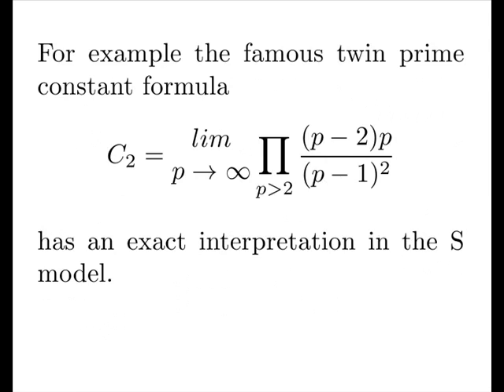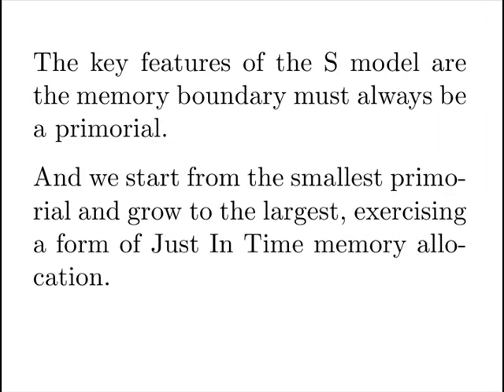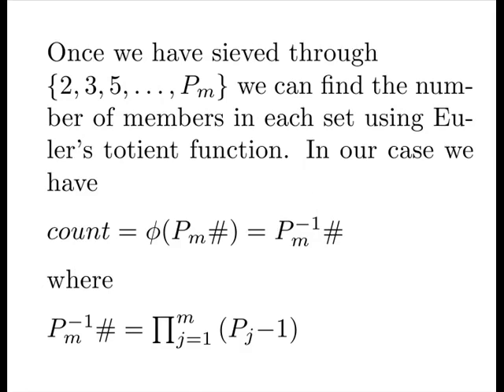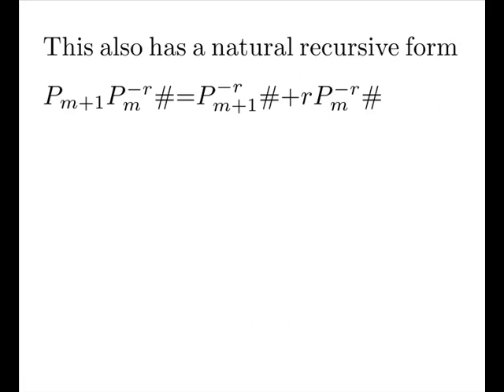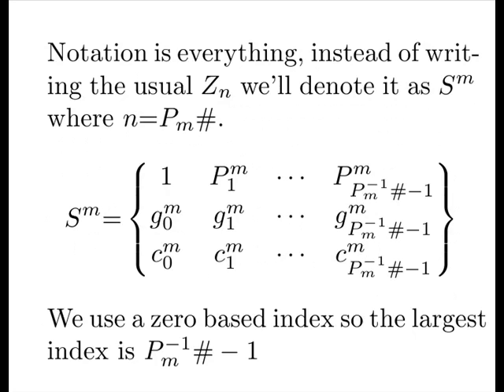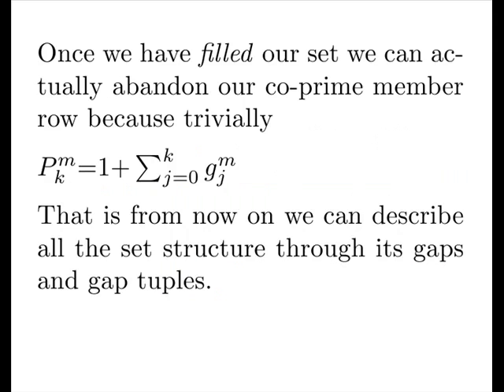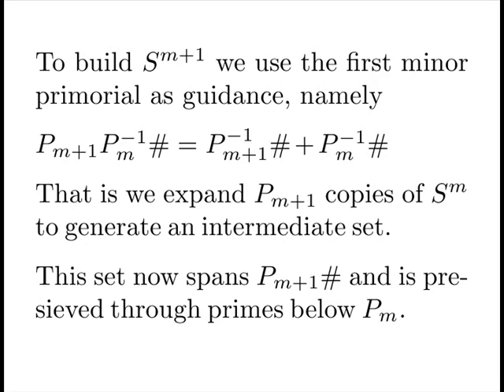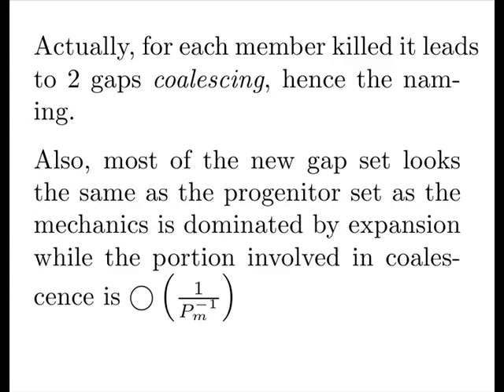1 Introduction to the S Model - 1 - Notation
We introduce a new variation on the prime sieve we call the S model and some extra notation. It's a type of bottom up approach to prime sieving operating on primorial boundaries. We are primarily interested in studying gaps and gap tuples,